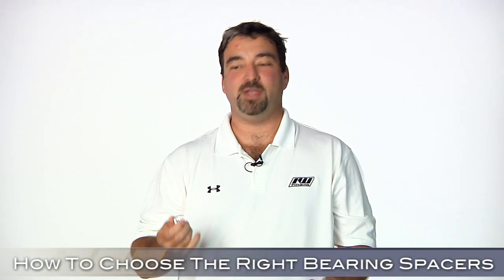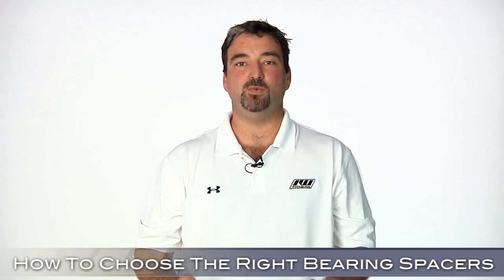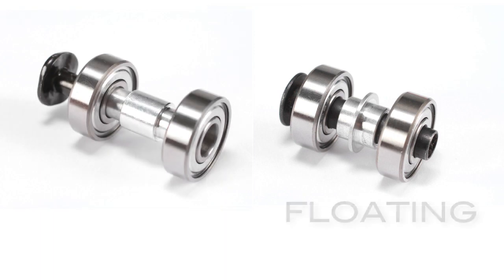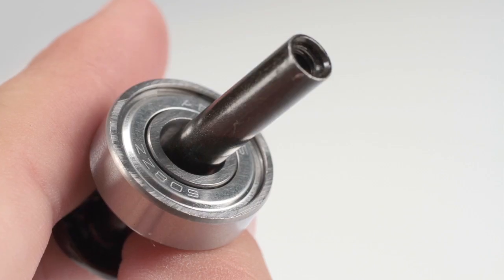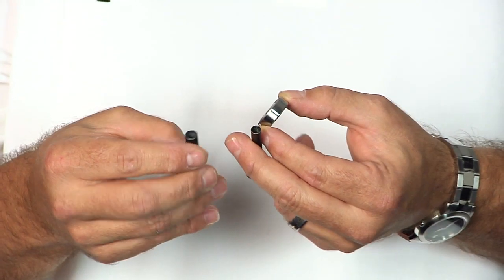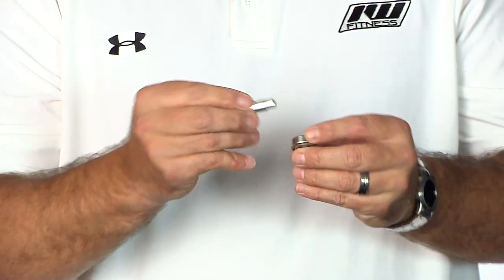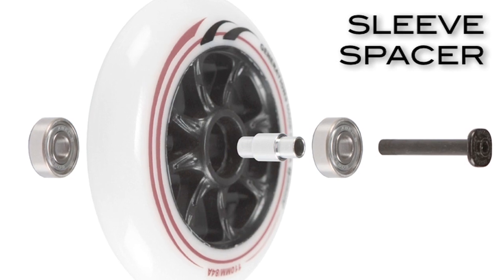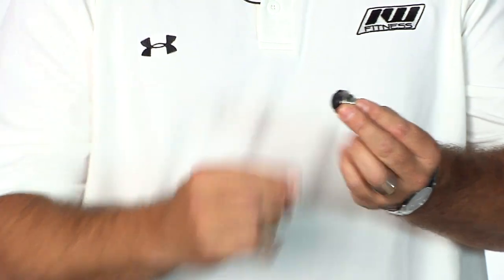How to Choose the Right Bearing Spacers